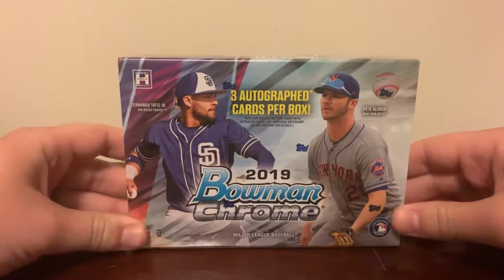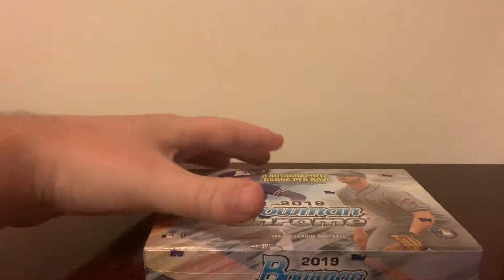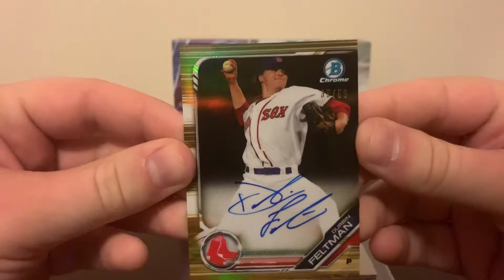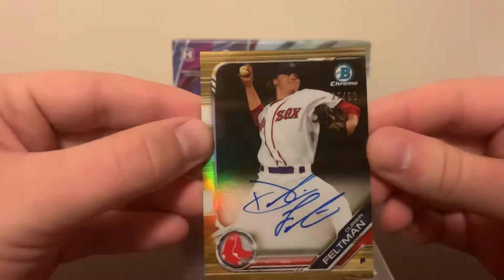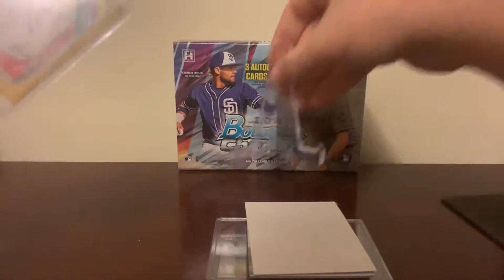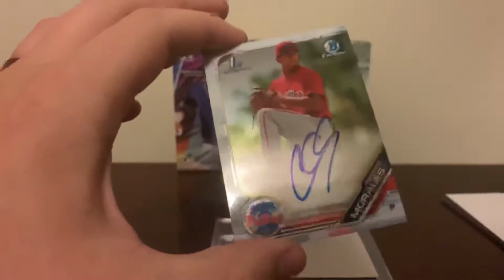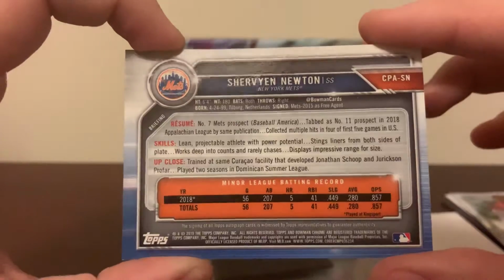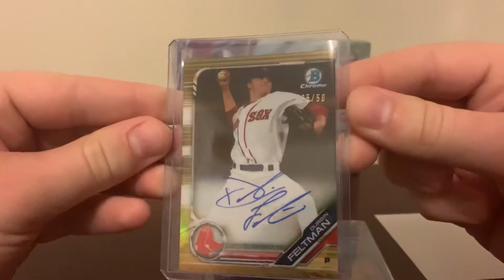2019 Bowman Chrome HTA Box Break Gold Auto!!